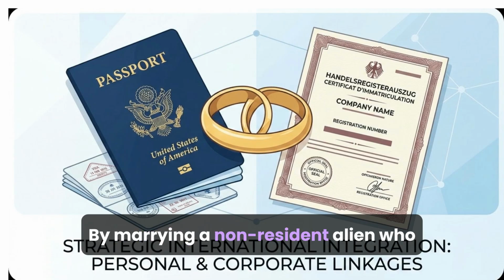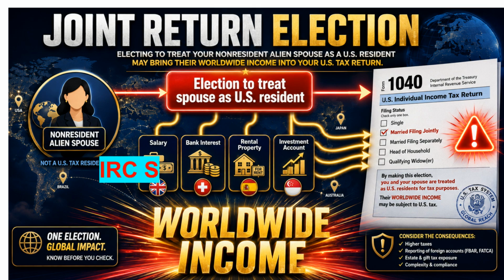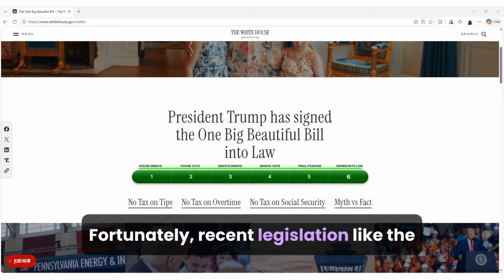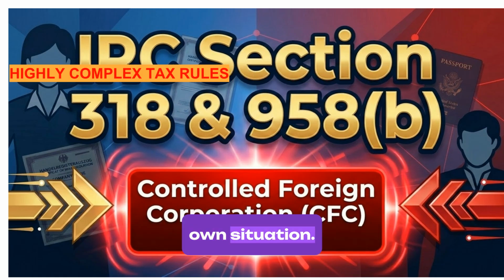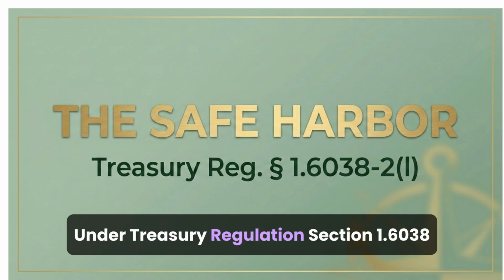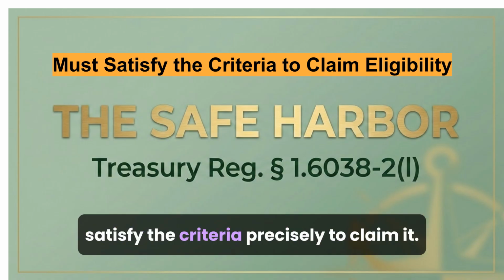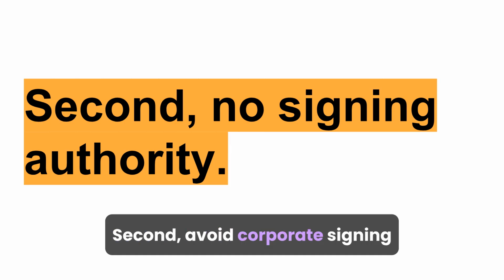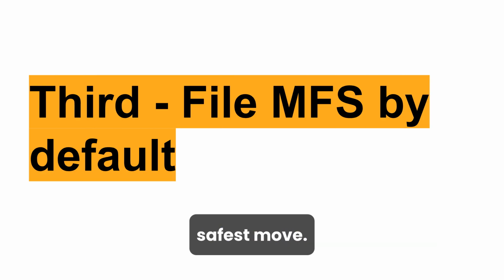Does Your Nonresident Spouse’s Foreign Company Trigger IRS Penalties for You?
Are you a U.S. citizen or green card holder living abroad and married to a non-U.S. citizen? If your spouse owns a foreign business, corporate entity, or local startup, you could be standing in an invisible IRS tax minefield.

⚠️ Unsure if you need to file U.S. taxes?

In this video, we break down the complex world of U.S. expat taxes, Nonresident Alien (NRA) spouses, and the aggressive IRS "Stock Attribution" rules. Even if you own 0% of your spouse's company on paper, the IRS can legally deem you a constructive owner—triggering complex reporting requirements, potential Controlled Foreign Corporation (CFC) status, and the dreaded Form 5471.

We’ll cover the massive differences between Married Filing Separately (MFS) vs. Married Filing Jointly (MFJ), how a single election can expose your spouse's entire global income to the U.S. tax net, and the exact Treasury Regulation safe harbor you can use to protect your household from automatic $10,000 penalties.

If you want to protect your cross-border assets and keep your spouse's business safe from unexpected audits, this deep dive is for you!

Timestamps:
0:00 – The International Tax Trap: Expats & Foreign Spouses
0:54 – MFS vs. MFJ: The Hidden Cost of the Section 6013(g) Election
1:52 – The Invisible Wire: How IRS Stock Attribution Rules Work (IRC § 318)
3:30 – What is a Controlled Foreign Corporation (CFC)?
3:50 – Form 5471 & The Automatic $10,000 IRS Penalty
4:11 – The Safe Harbor: Treasury Reg. § 1.6038-2(l) Filing Exception
4:53 – 3 Strategic Steps to Protect Your Household Assets
6:07 – When to Consult a Cross-Border Tax Professional